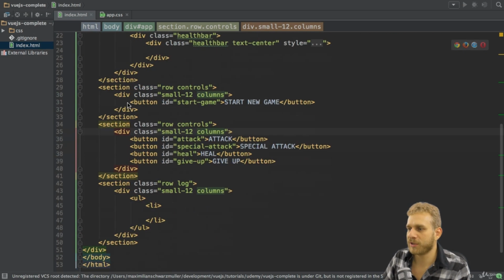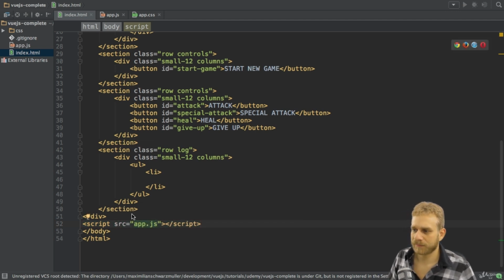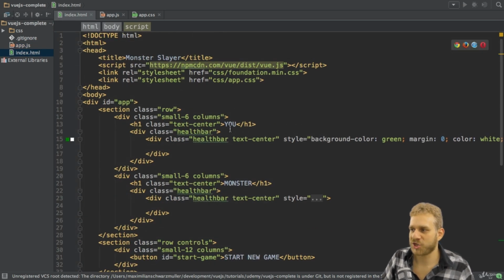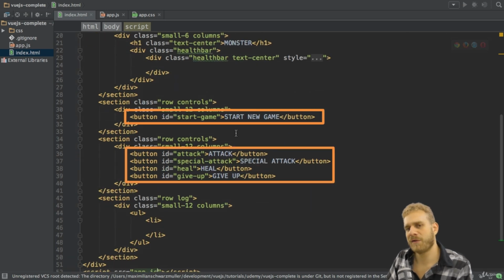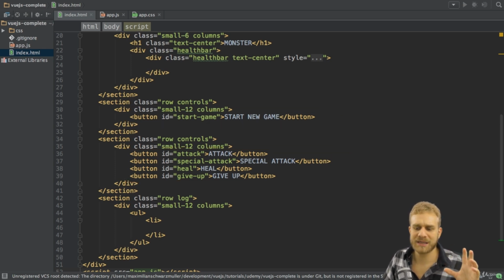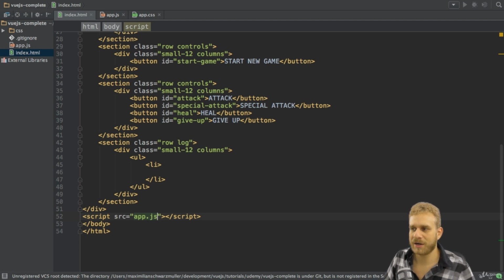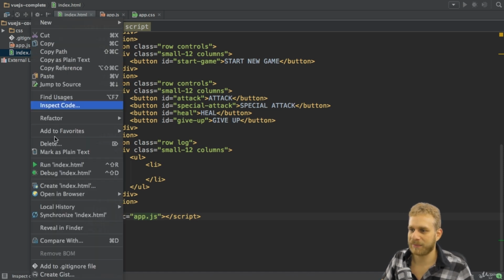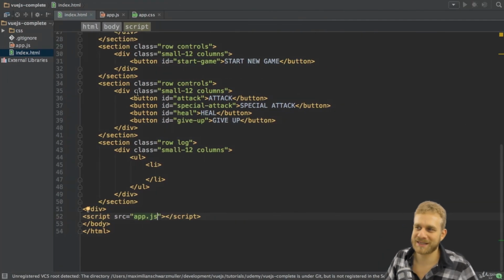IV. First Course Project - The Monster Slayer. 2. Setting up the Course Project